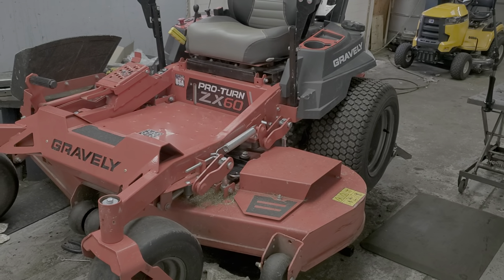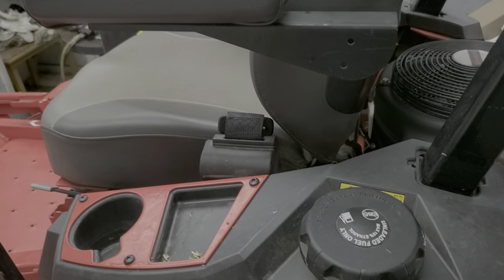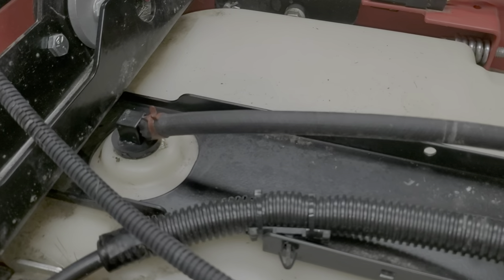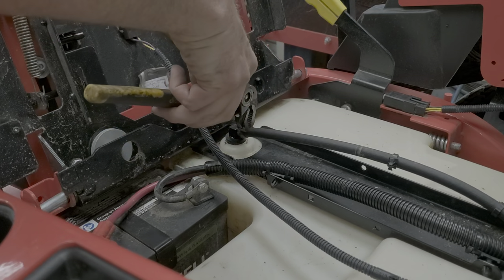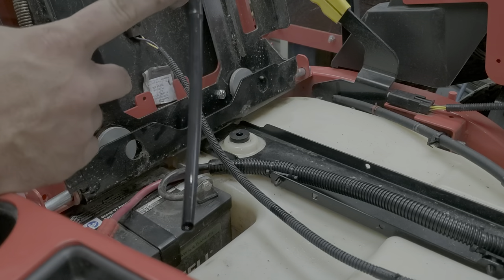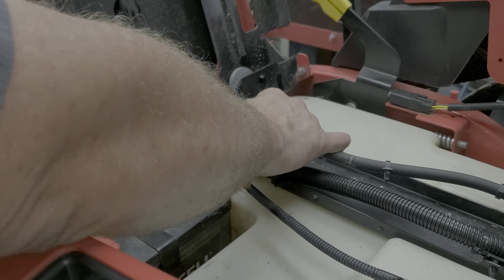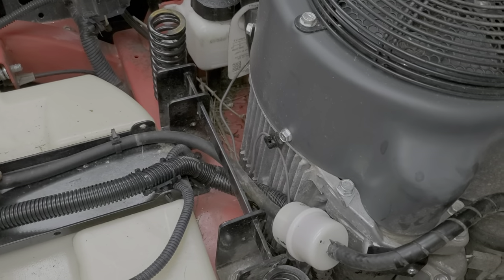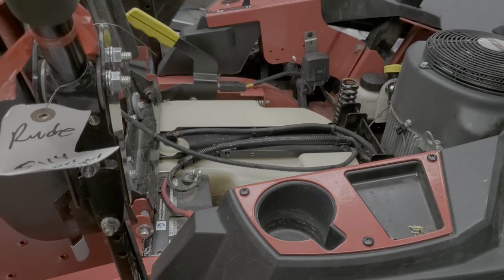Zero Turn Mower Shuts Down After 15 To 30 Minutes - It Is Not Overheating!!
We got over the main issue we find with zero turn mowers with customers thinking they are overheating or get hot.

Shutting down after running for a while. They usually shut down after 20 to 45 minutes at varying intervals if this is the issue but run fine otherwise.